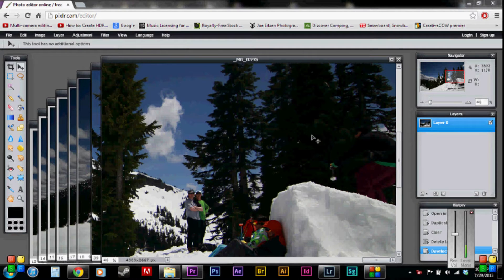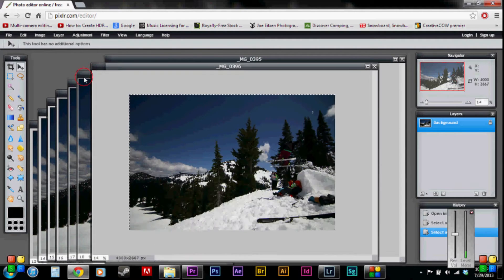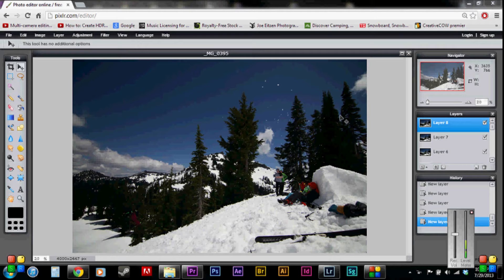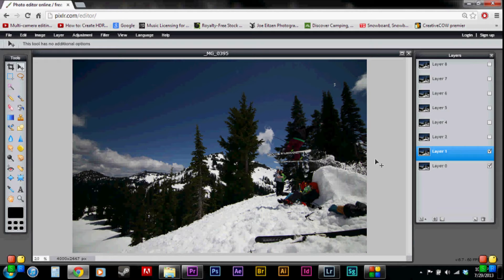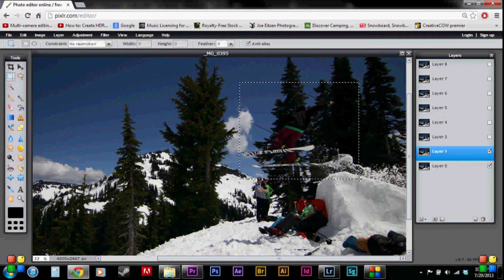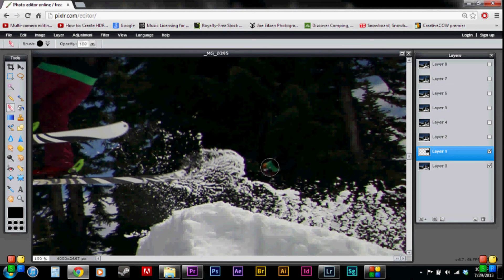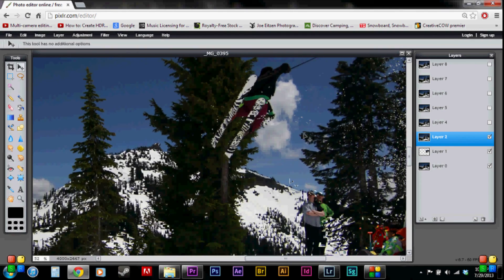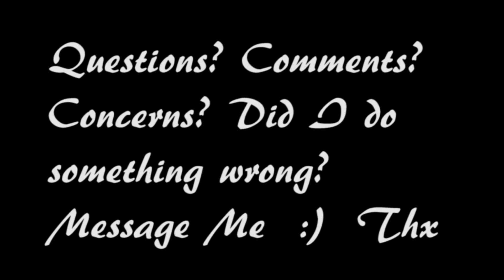Pixlr Sequence Tutorial Skiing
This is a instructional video of how to use Pixlr.com a free software program that runs off of Shock wave to edit you images comparable to Adobe Photoshop.
I have to apologize for the poor recording quality it pixelizes at times and its the free Screen recording software I am demoing. If anyone has some suggestions on other Screen recording software let me know.

Follow me on Vimeo.com and Facebook to keep up to date with my stuff

Signing out Brian Nagle